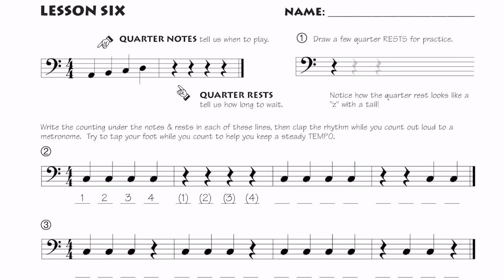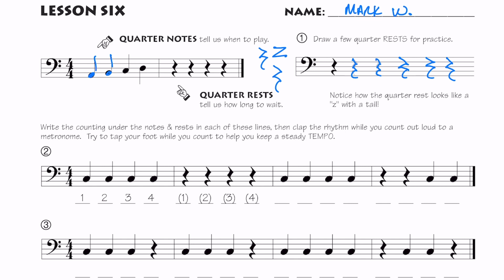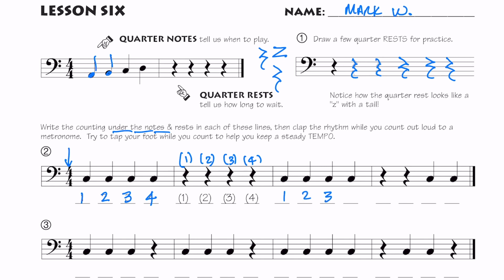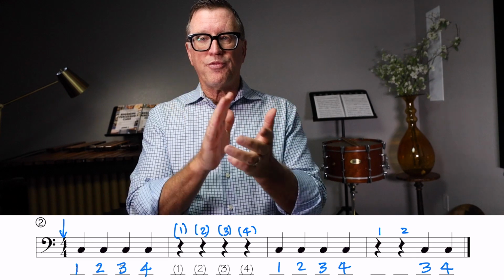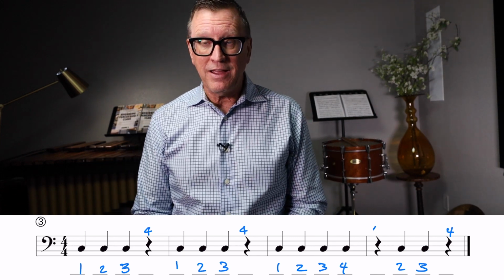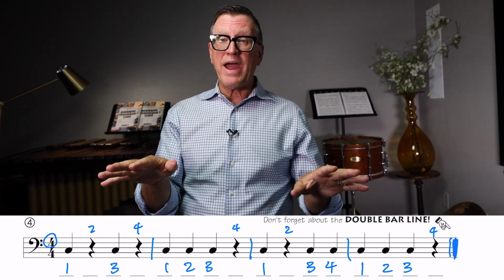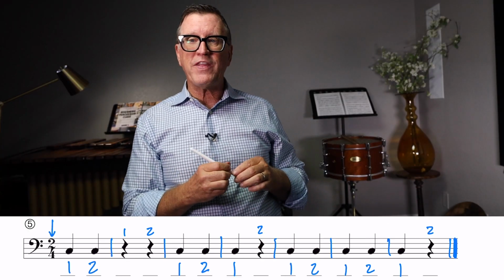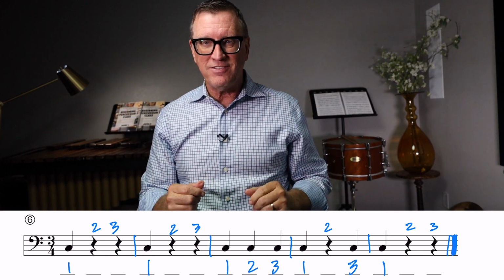5 Minute Theory Video Tutorial: LESSON SIX (Bass Clef Instruments)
LESSON SIX COVERS:
Quarter Rests, Counting in Quarter Time